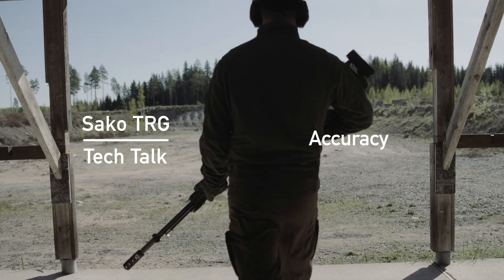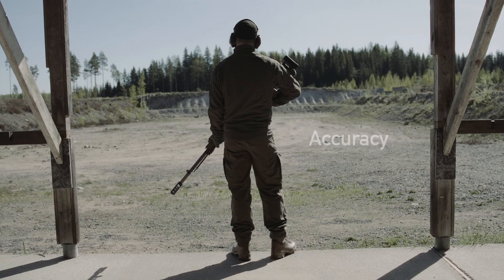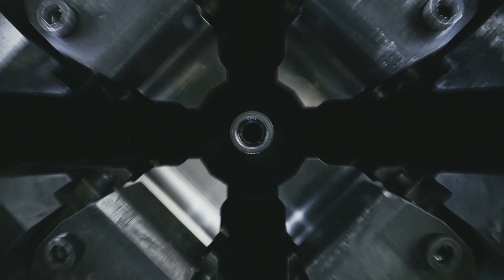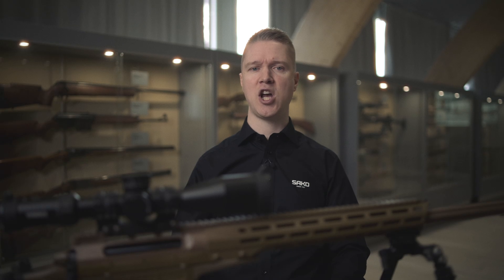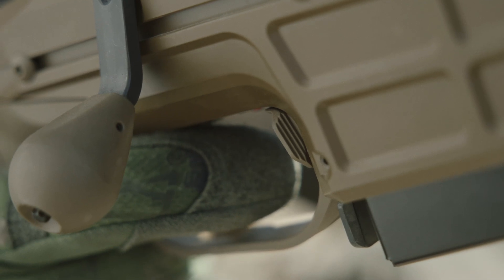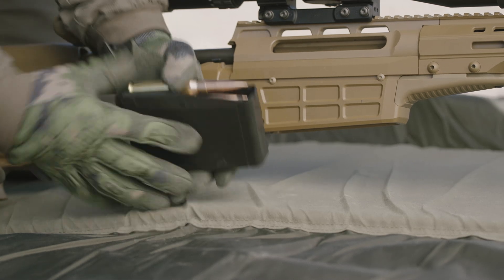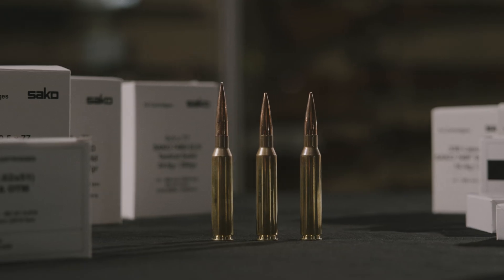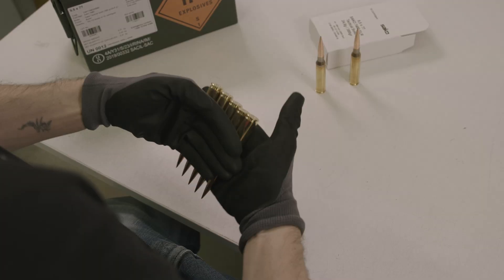Sako TRG Tech Talk - Accuracy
In the realm of marksmanship, accuracy reigns supreme, and the Sako TRG rifle sets the gold standard. Used by over 60 military and law enforcement customers, the TRG platform's core accuracy comes from Sako's cold hammer forged barrel technology. This method uses industrialized lapping, enhancing the barrel's internal shape and tolerances, improving accuracy by 0.2 MOA and minimizing copper residue buildup.